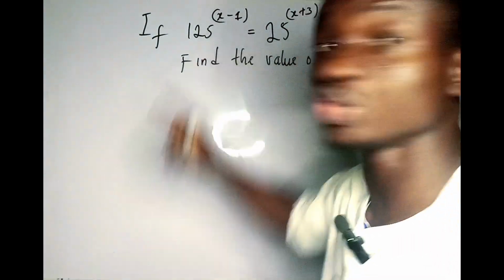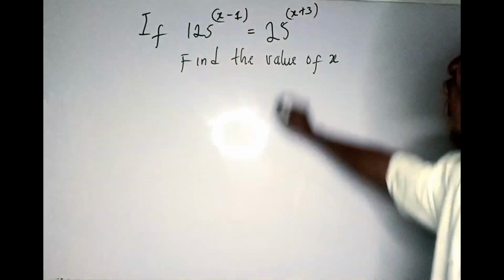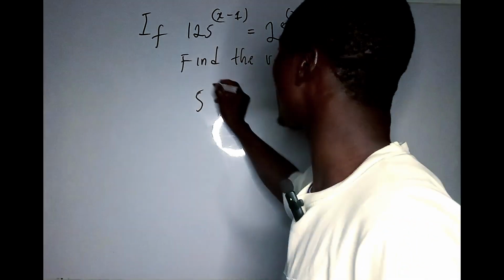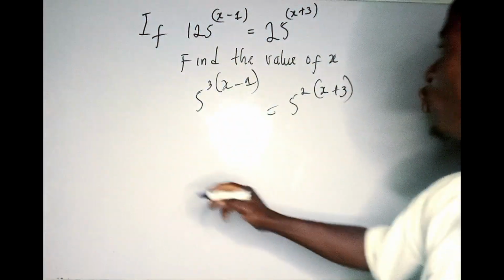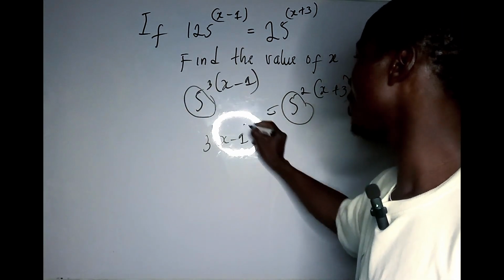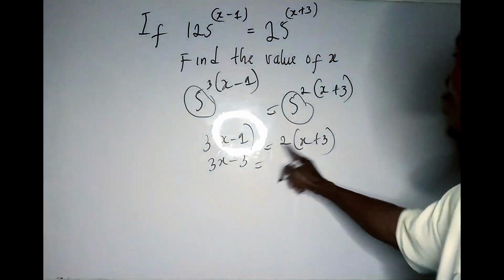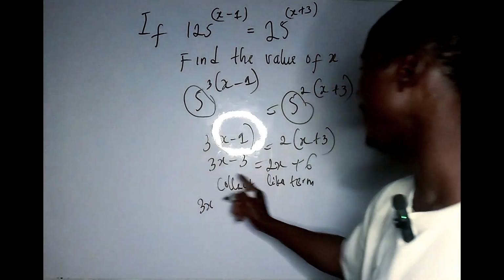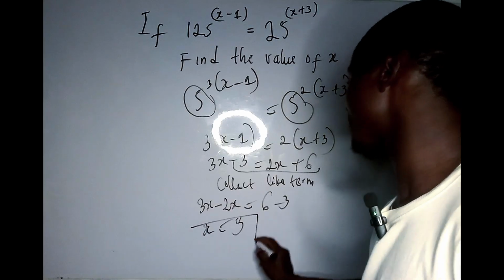Can You Solve This Exponential Equation? | Only Smart Students Can!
Can you solve this maths question before I do?
In this video, we'll solve this exponential equation step by step:
If �, find the value of �.
This lesson is perfect for:
WAEC Mathematics
NECO Mathematics
JAMB Mathematics
SS2 & SS3 Students
Anyone learning indices and exponential equations
Watch till the end to learn the quickest method for solving exponential equations using the laws of indices.